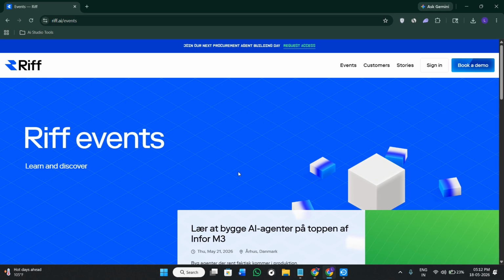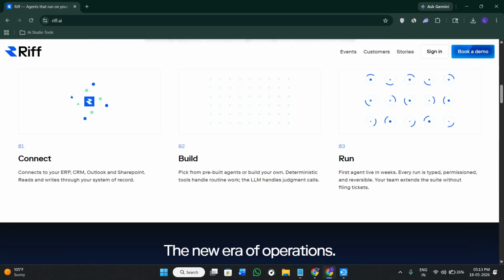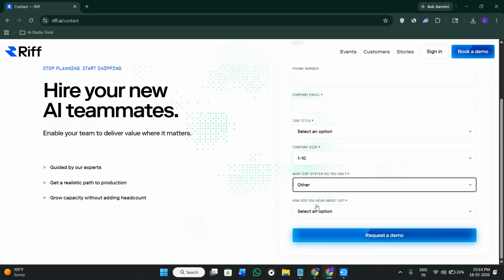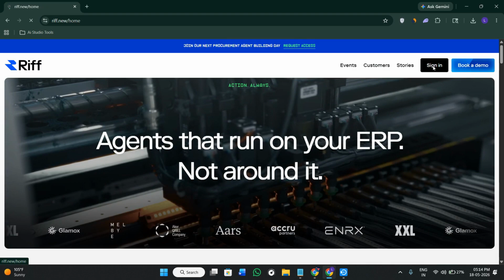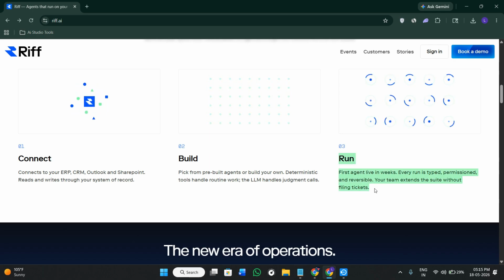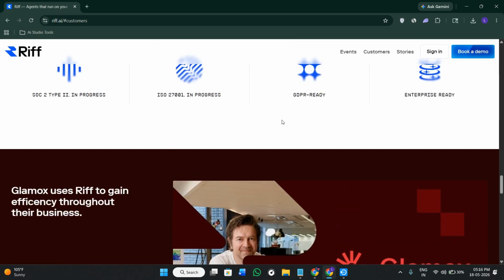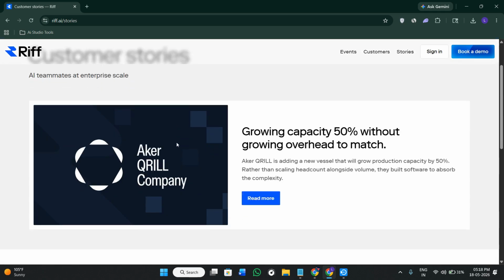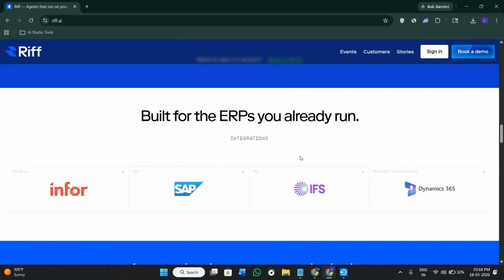How to Use Riff.ai | Riff.ai Tutorial & Review (2026)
In this tutorial we have shown - Watch this Riff.ai tutorial to learn how to use Riff.ai music and AI audio tools. This review explains features, workflows, and beginner tips for creators in 2026.